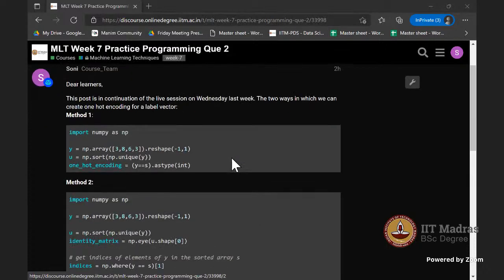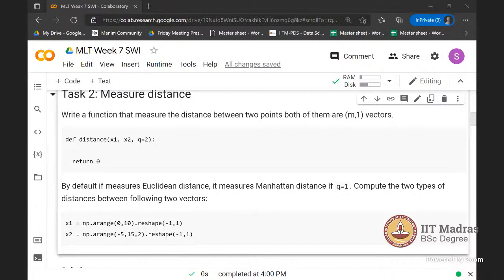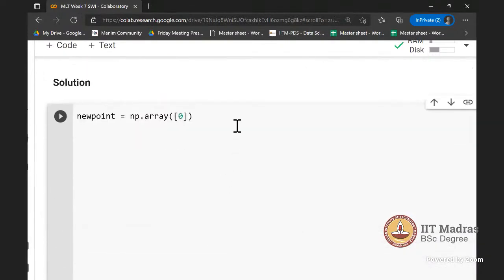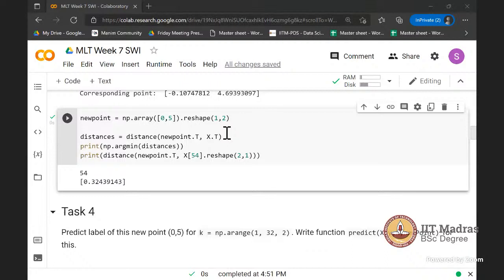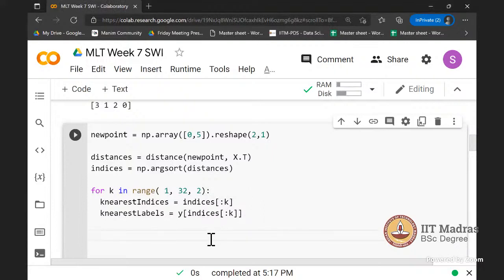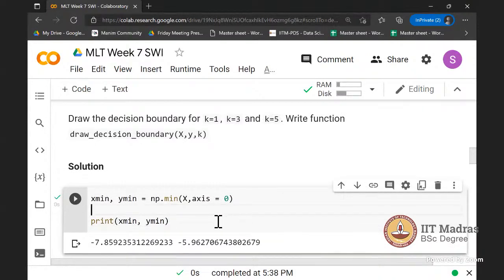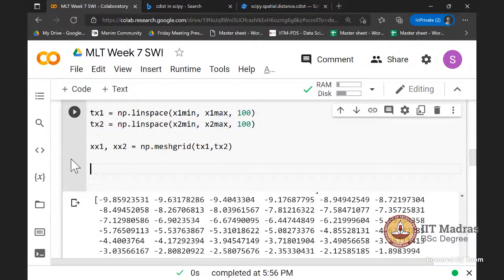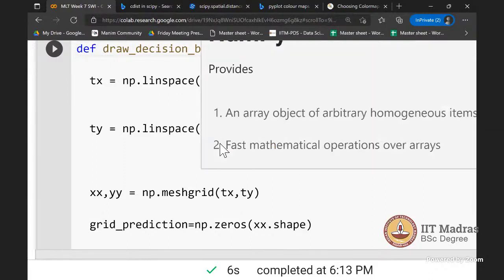MLT - Solve with Instructor+Open Session